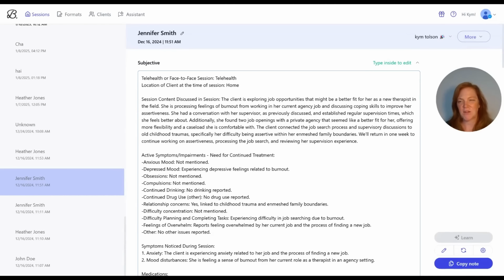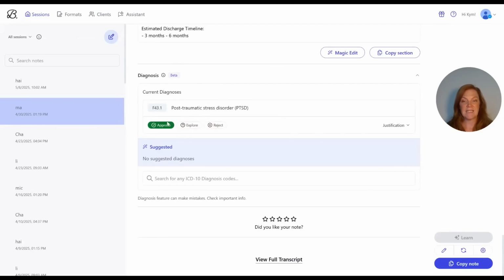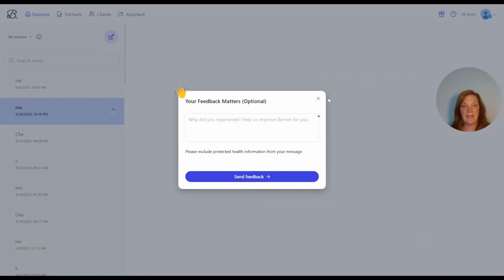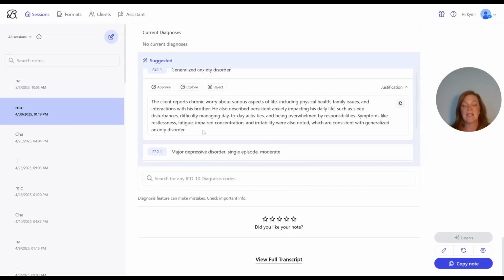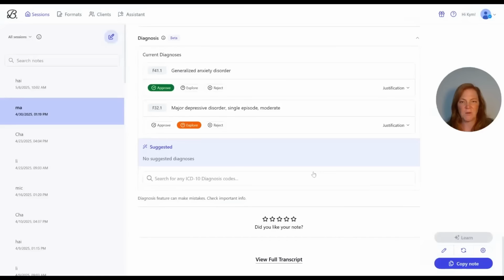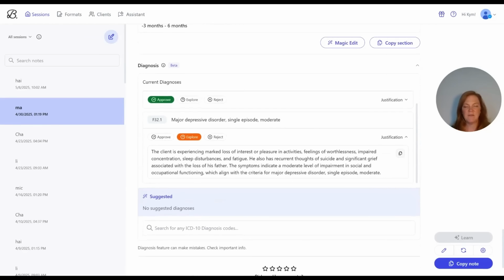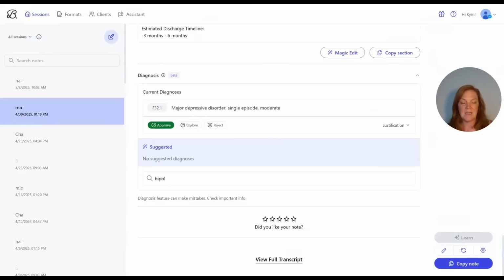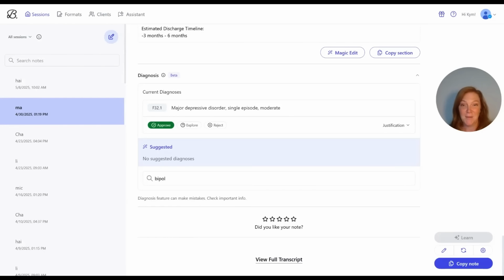Smart Diagnosis - This AI Suggests a Diagnoses!? AI-Powered Smart Diagnosis for Therapists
New from HeyBerries.com/therapists.

If you're a mental health professional who wants to streamline your clinical documentation process and improve diagnostic accuracy without losing valuable time, this new feature in HeyBerries.com/therapists is for you.

In this video, I explore the powerful new Smart Diagnosis feature from HeyBerries.com/therapists, an AI-driven tool designed to enhance your practice by offering tailored diagnoses based on your session notes.

Learn how to effectively incorporate AI recommendations into your clinical workflow, ensuring that your treatment plans, progress notes, and assessments are aligned with a consistent diagnosis.

Whether you're dealing with new clients or revisiting older case files, this innovative feature supports your clinical judgment with intelligent suggestions and justifications, helping you provide better care with confidence and ease.

00:00  Introduction to Smart Diagnosis
01:35 Exploring Diagnosis Suggestions
02:10 Customizing and Approving Diagnoses
04:34 Future of Smart Diagnosis